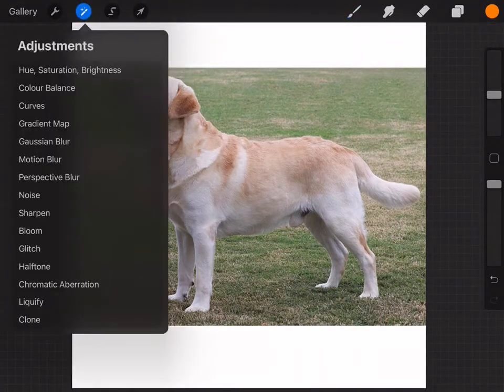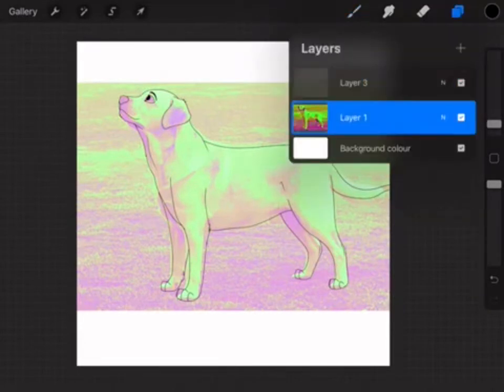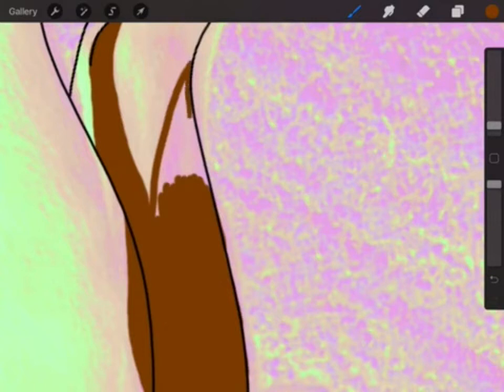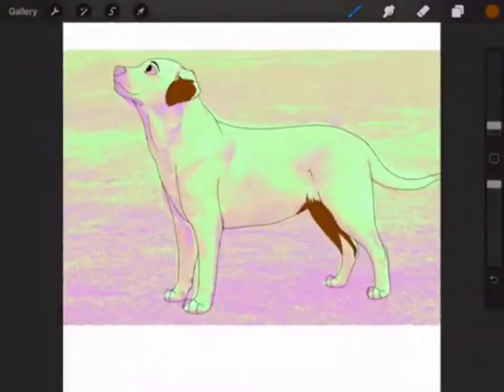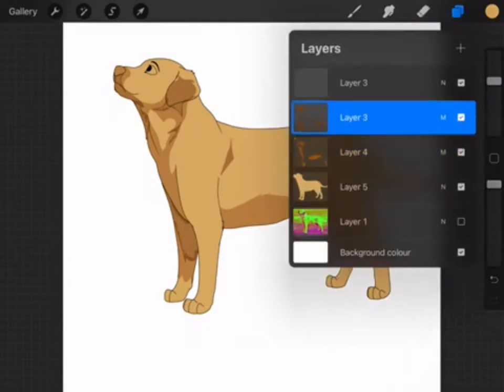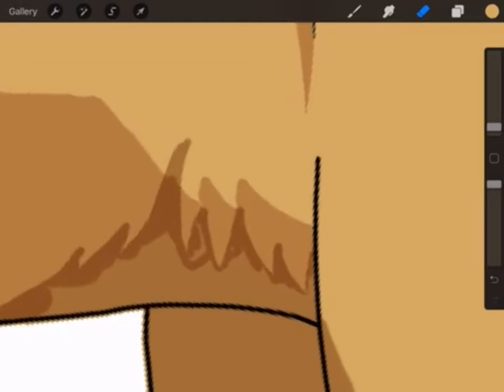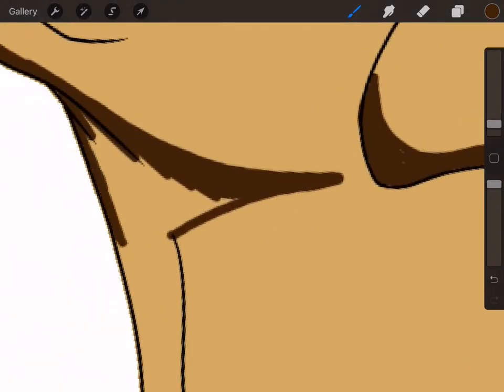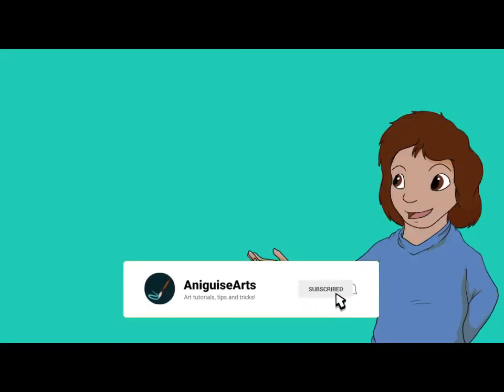Cel-Shading made EASY!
Shading is hard, very hard.

So hard, that many artists try and avoid it as much as possible, especially in their early careers. This video shows you two ways to do cel-shading, a multi-tone and a single tone.

If you're into realism, this isn't really for you since this type of shading is more suited to animation and illustration.